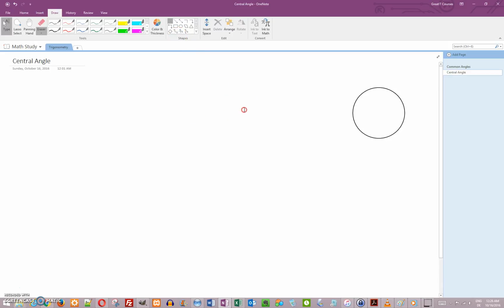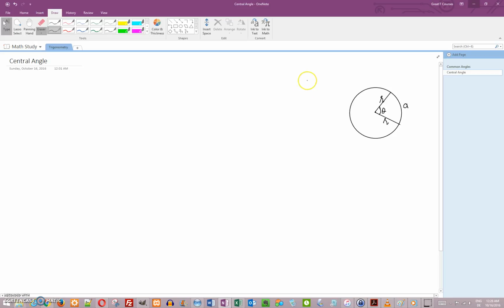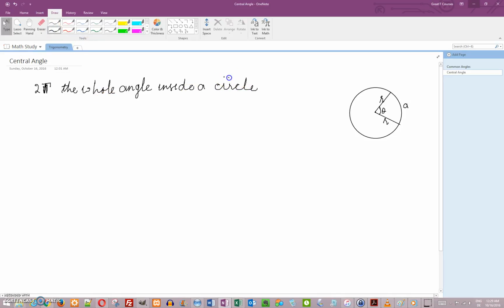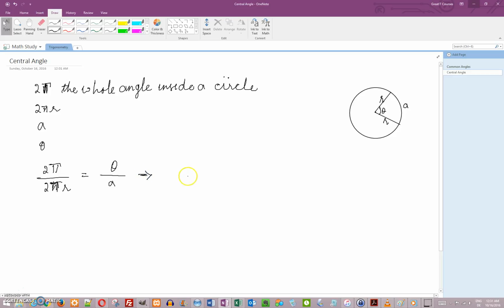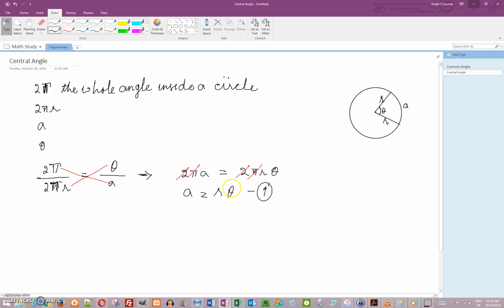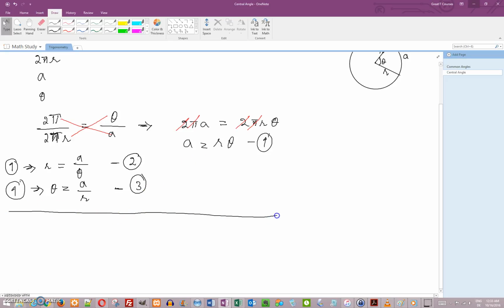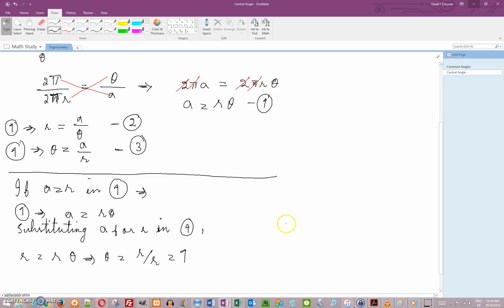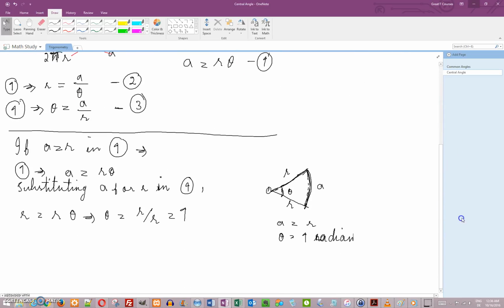Calculus Preparation - Trigonometry Course - Central Angle in a Circle - 3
In this video, you'll learn how to calculate the value of the central angle in a circle based on the corresponding cord and the radius of the circle.